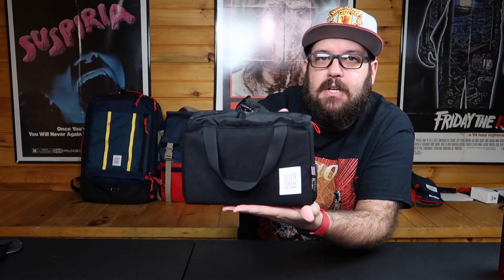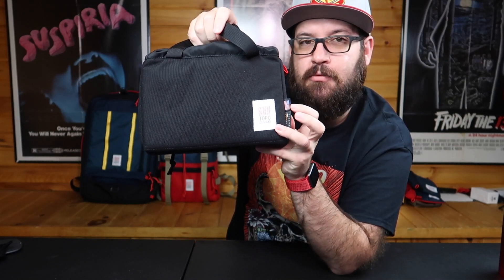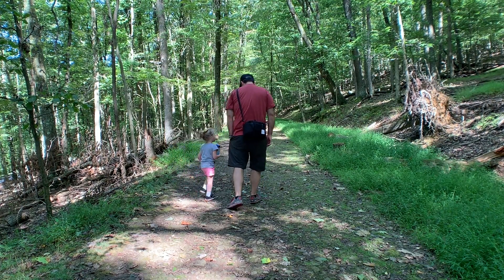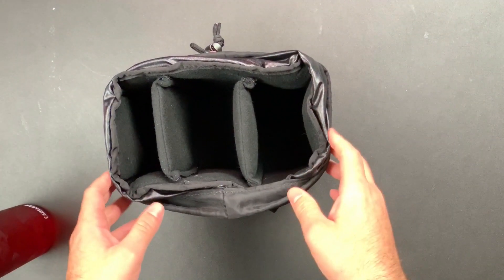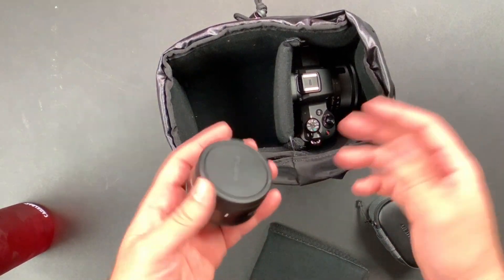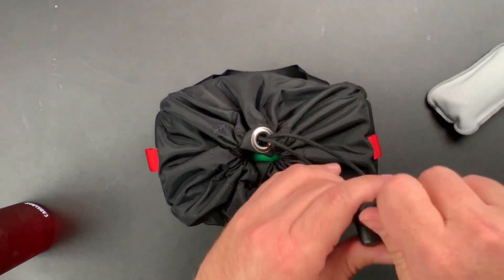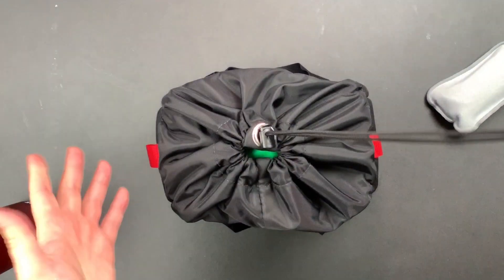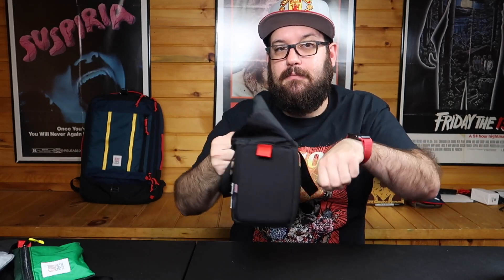In Depth Review Of The TOPO Designs Camera Cube! Is It The Best ICU for Mirrorless Cameras?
The TOPO Designs Camera Cube is small and durable! It fits perfectly in every bag that I own and works well on it's own.

Camera Cube Green/Red (amazon)
Camera Cube Black/Yellow (amazon)

Peak Design Small Camera Cube

My Gear:
Second Camera
Second Tripod
Mini Tripod 1
Mini Tripod 2
iPhone Camera Lens
USB-C Hub
Manfrotto Overhead Rig
Manfrotto SuperClamp for overhead rig
LED Light
LED Light 2
Softbox Studio Lights